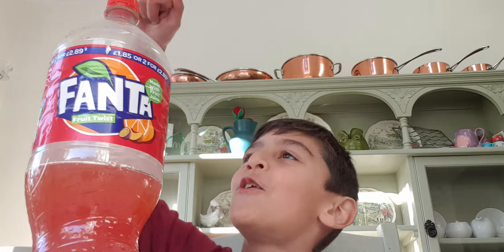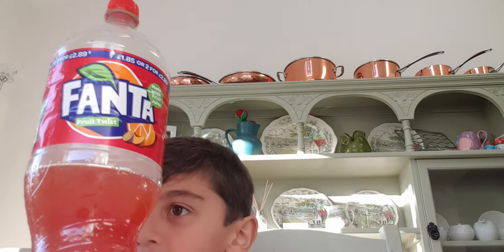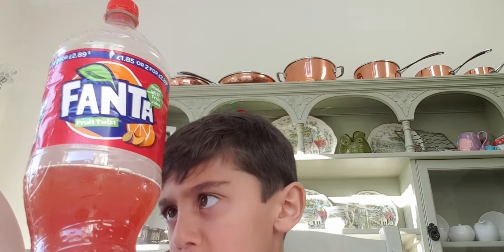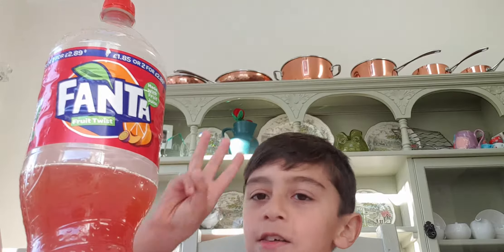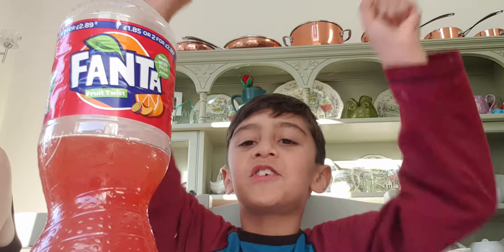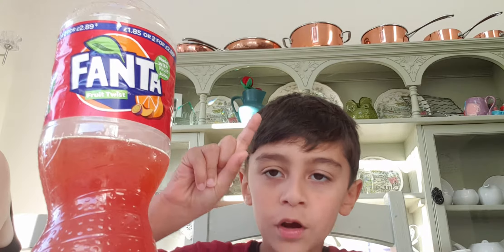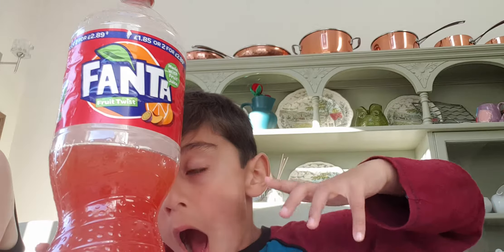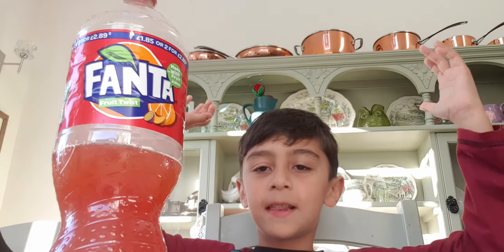Staring at fanta bottles.THE ULTIMATE CHALLENGE. Part 1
I stare at fanta bottles!